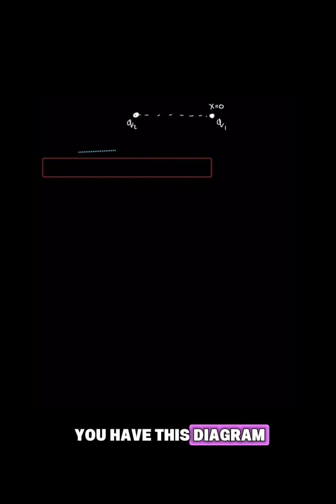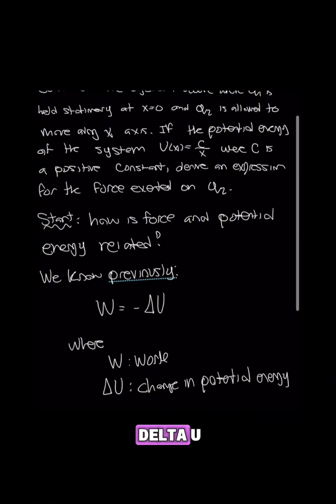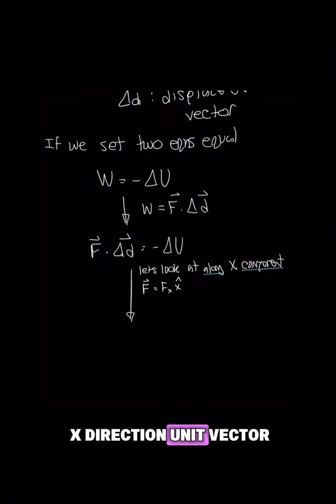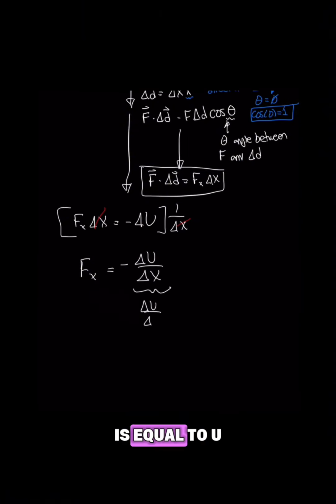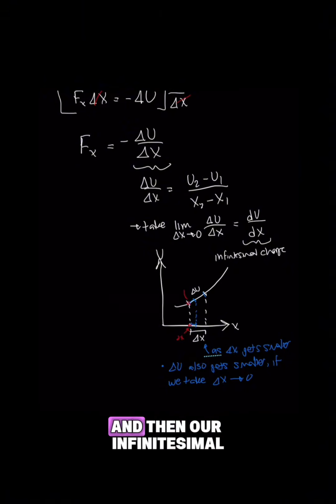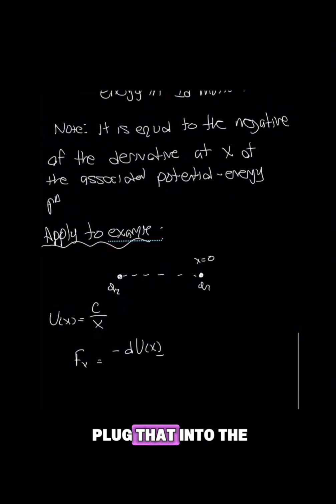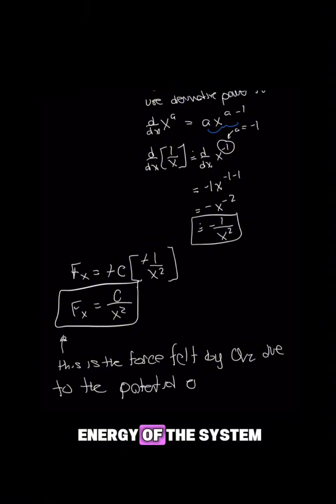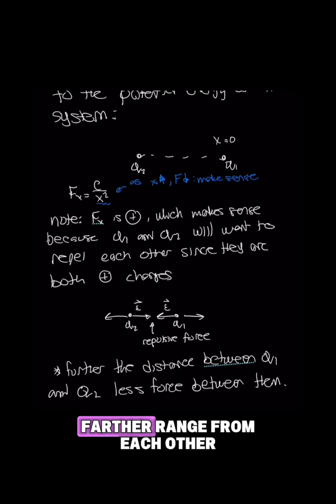Finding force from potential energy✅